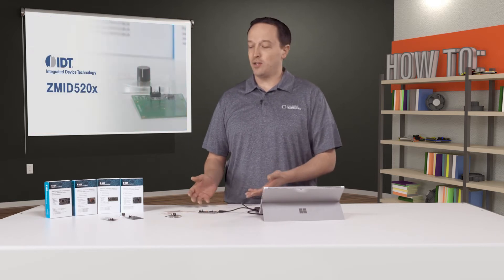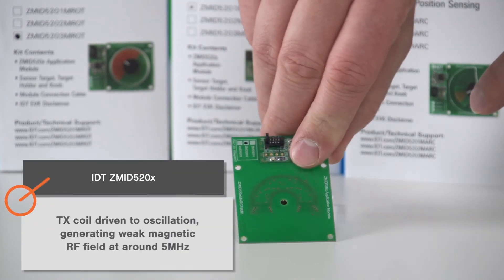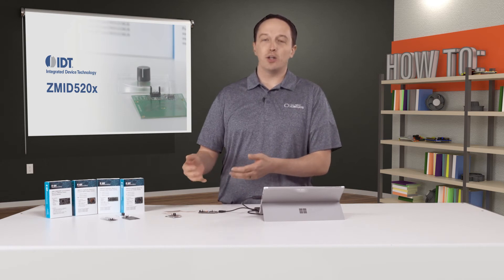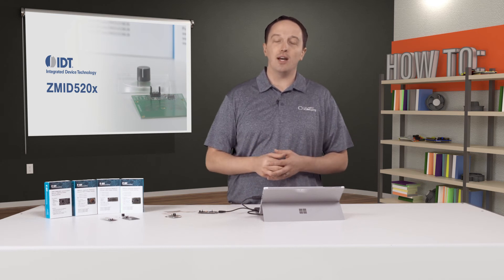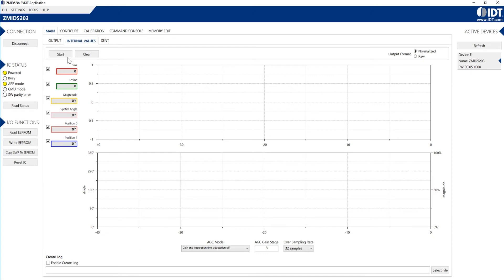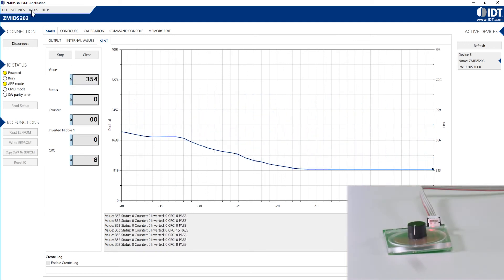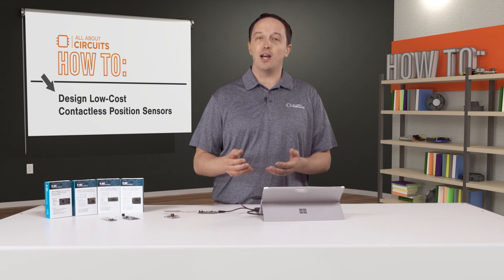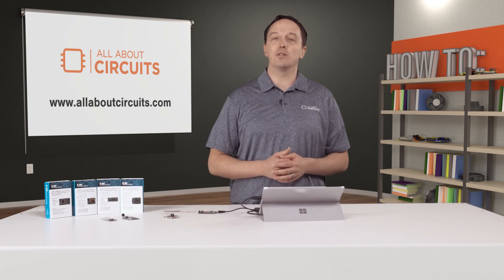How To: Design Low-Cost Contactless Position Sensors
In this video, we’ll demonstrate an inductive sensing technique used for contactless position sensing.

Conventional contactless position sensing methods, particularly Hall effect and magnetoresistive sensors, rely on magnetic fields. While these sensors are widely used, the magnets are costly, and they often need to be shielded from stray magnetic fields, which are particularly problematic in automotive and industrial applications where high currents in the wiring harness generate magnetic fields with the potential to interfere with these sensors. Inductive sensing is contactless, so it won’t wear out, it eliminates the magnet so it’s lower cost, and it’s immune to magnetic fields so it’s more robust. To demonstrate that, we have this evaluation kit for IDT’s ZMID5200 family of ICs, which includes the ZMID5201, the ZMID5202, and the ZMID5203.